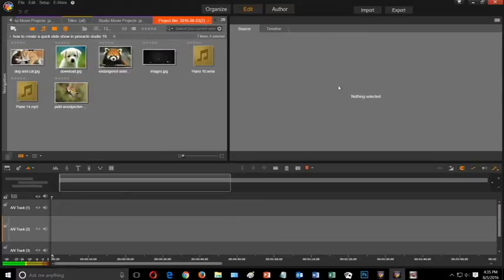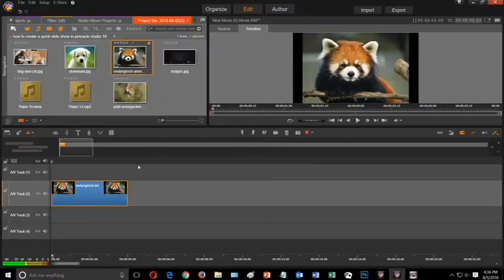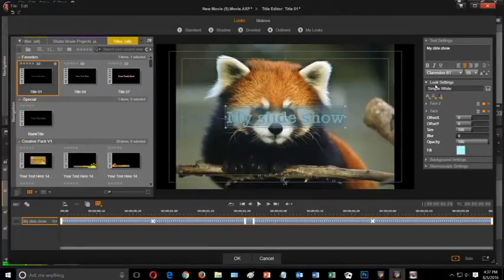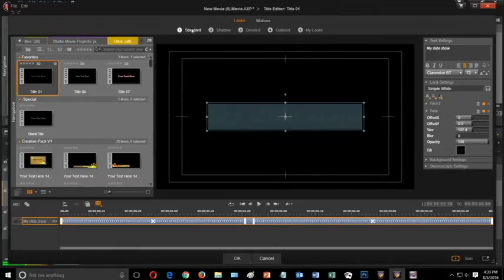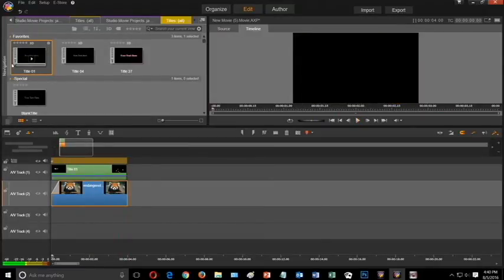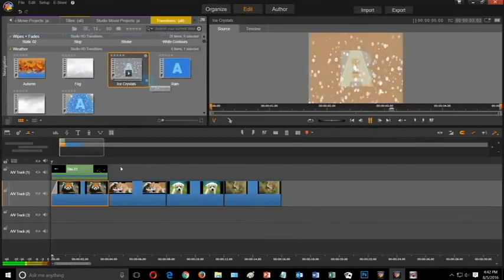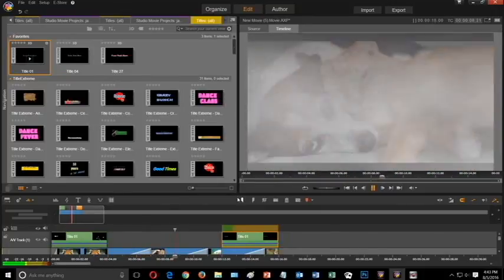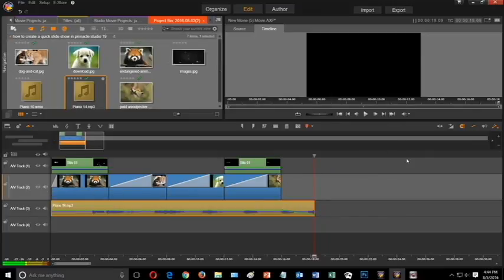How to Create a Quick Slide Show in Pinnacle Studio 19